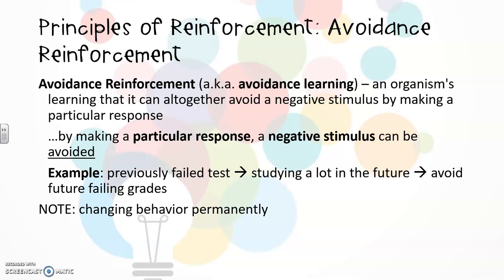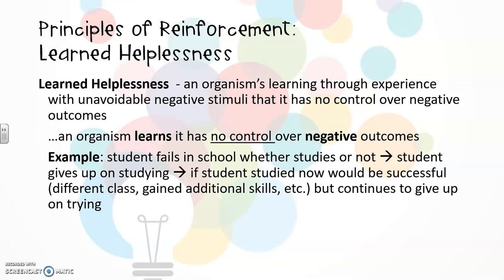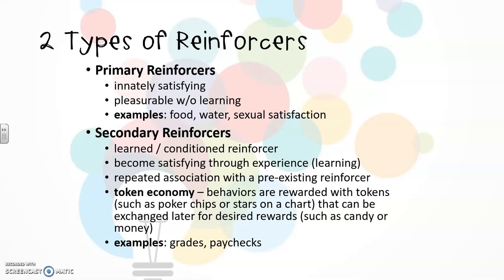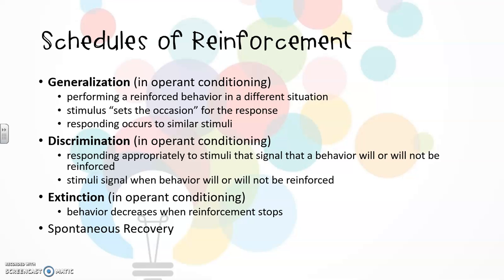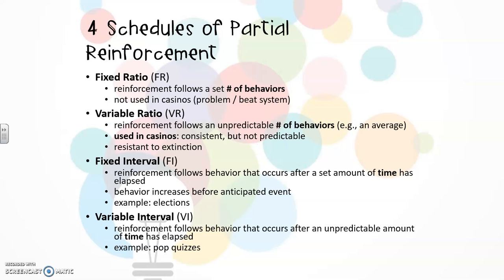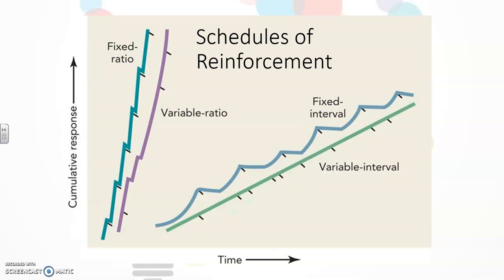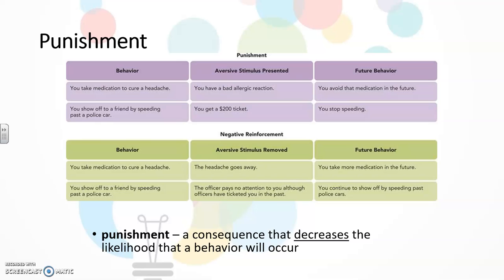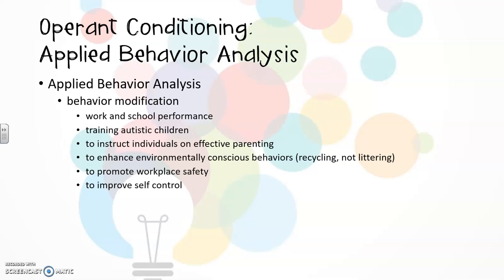AP Psychology Learning unit 4 part 3 video notes Mrs. Bauer